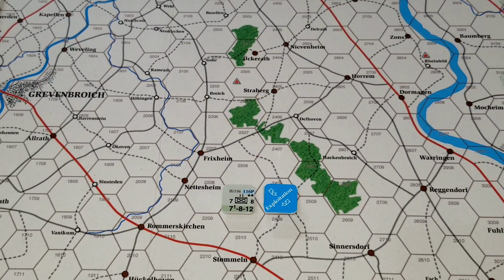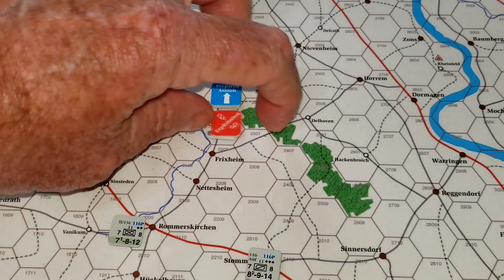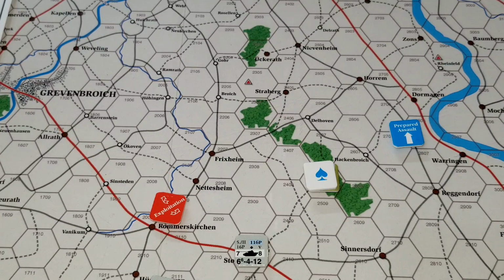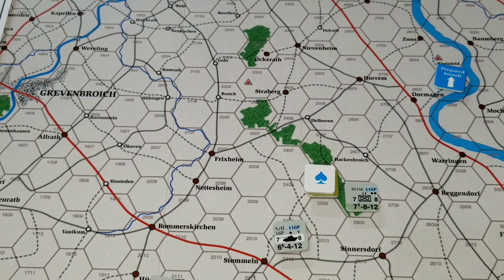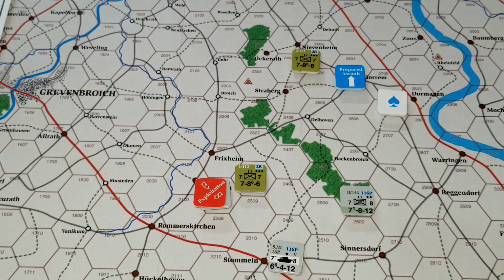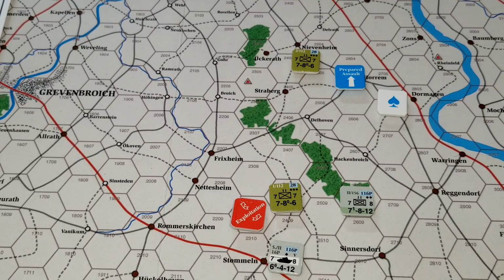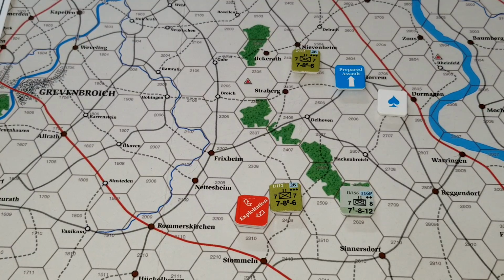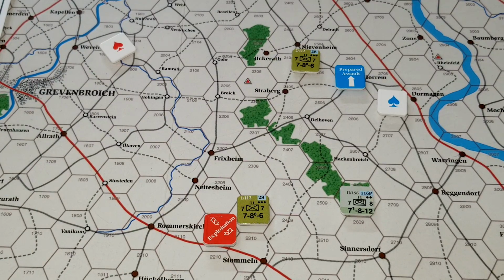G.O.S.S. Exploitation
My attempt to rule Exploitation to assist me in Learning the System and get input/help from the community.

Using Hurtgen: Hell's Forest